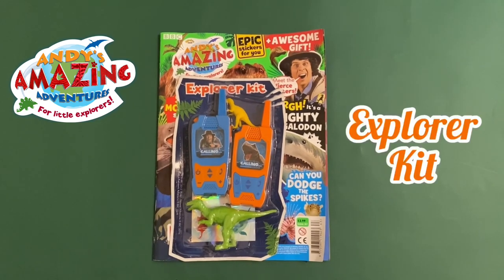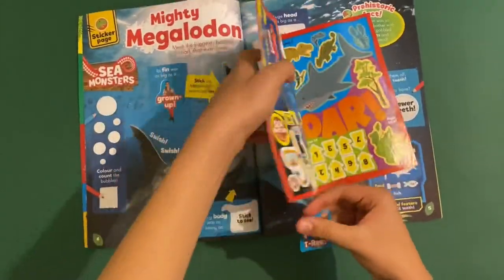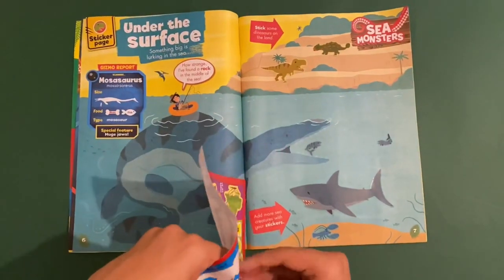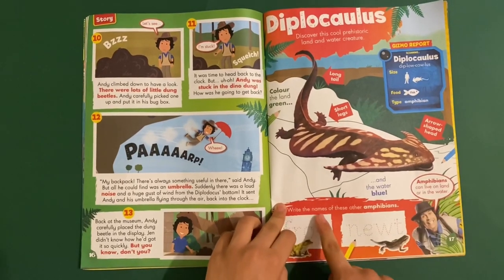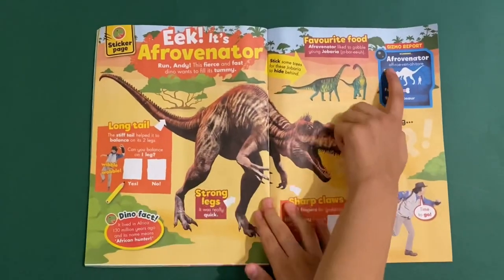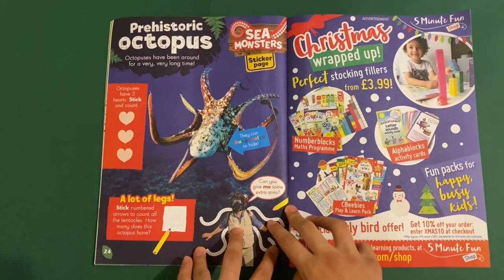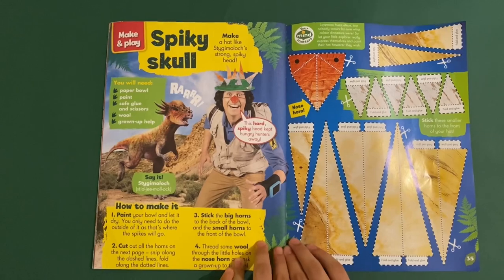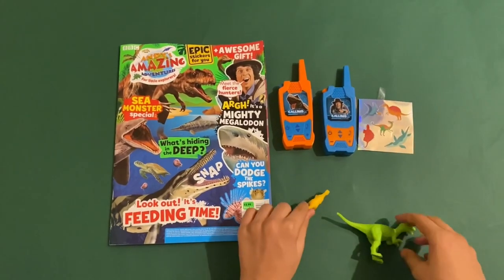Andy’s amazing adventures magazine + explorer kit, issue 63 🦖🦕